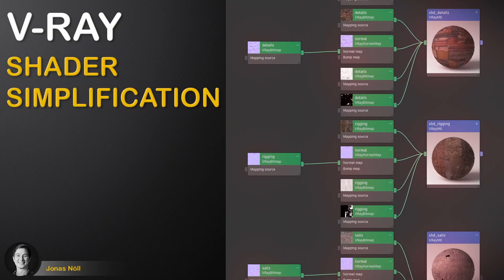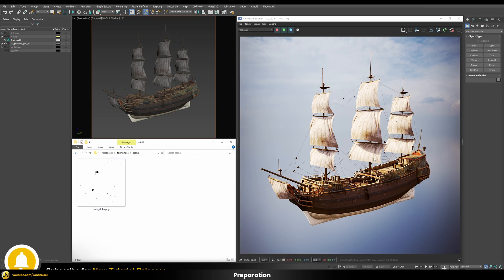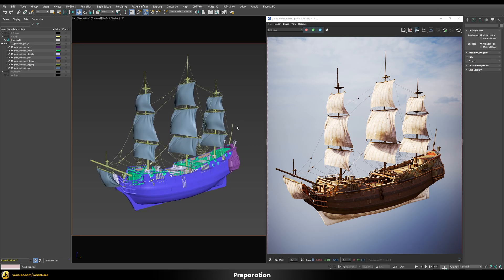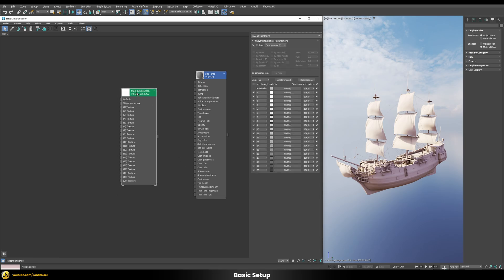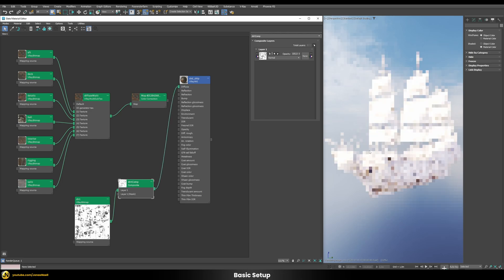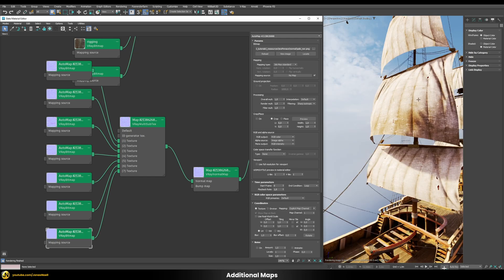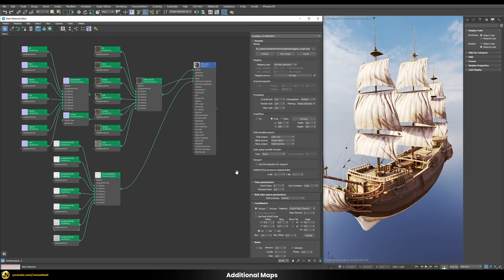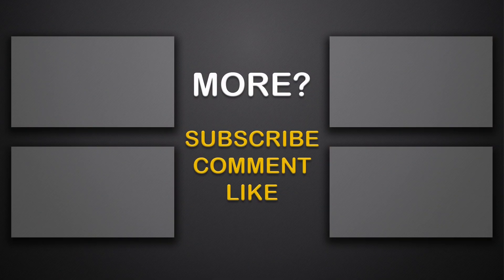V-Ray | How to SIMPLIFY Shaders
In this video you will learn how to simplify shaders using V-Ray's MultiSubTex Node which allows us the collect various textures and assign them to their dedicated geometry just using one "supershader". This allows us to make much faster and more efficient adjustments on a whole asset without the need to replicate those changes on other separate shaders.

We will first prepare our asset and sort all required textures. Afterwards we will set up various material ID's to different parts of our asset in order distribute the textures to the correct places. After this a single shader can be build, collecting all required textures. This is a technique I like to use frequently when working with complex assets as after the initial setup phase it will simplify the future work with your asset tremendously.

Chapters:

00:00 - Introduction
01:40 - Preparation
05:49 - Basic Setup
09:24 - Additional Maps